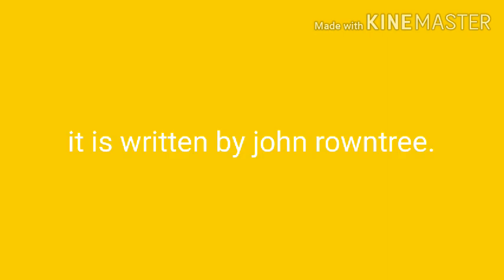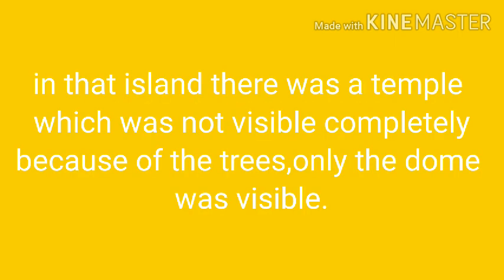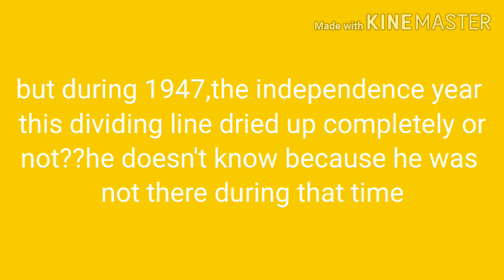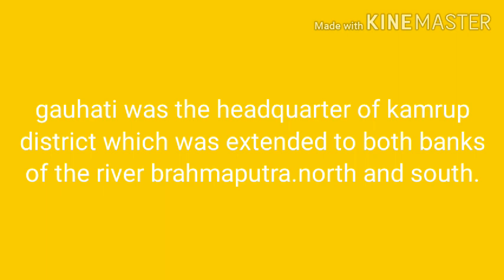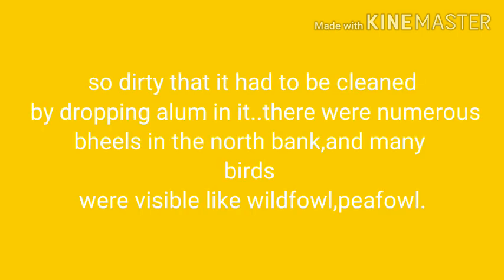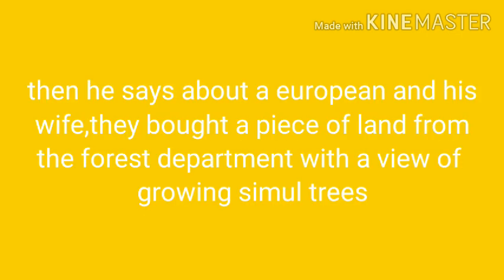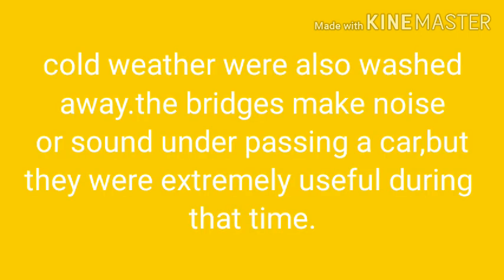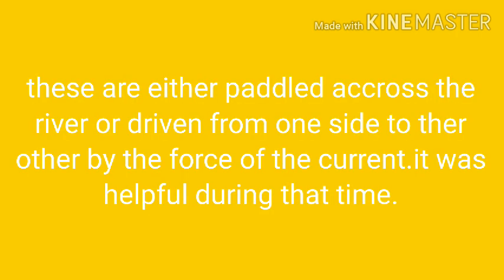Memoirs of a chota sahib/summary/explanation/class12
this video is on memoirs of a chota sahib.
full summary of memoirs of a chota sahib is given.

memoirs of a chota sahib)